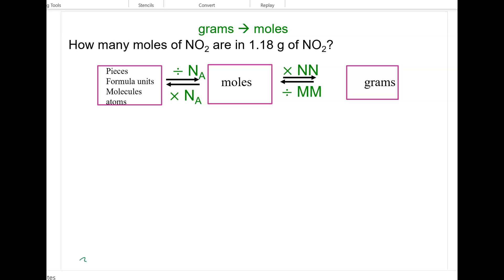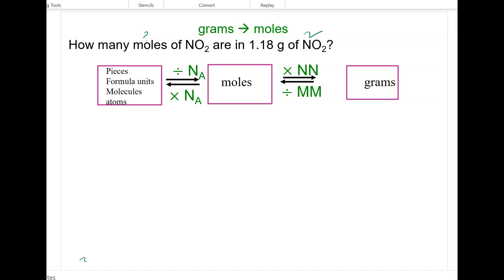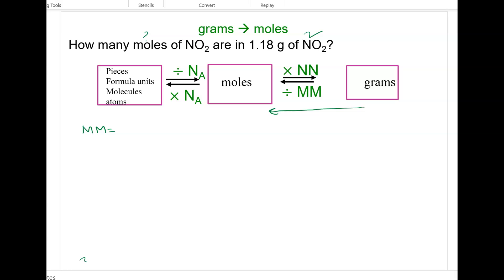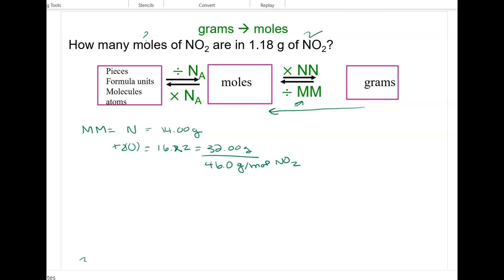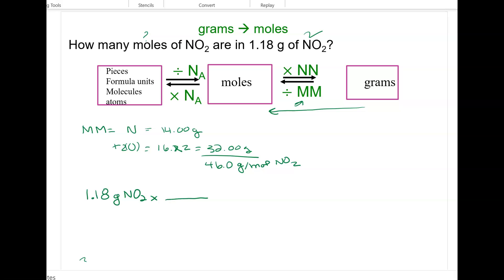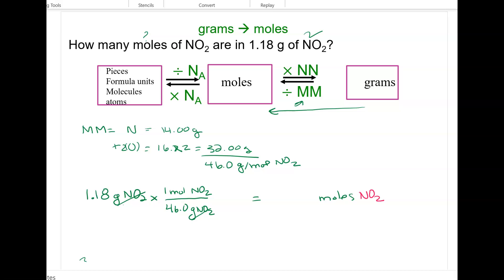06.2 Grams to Moles Conversion